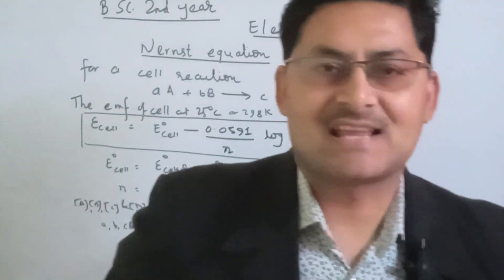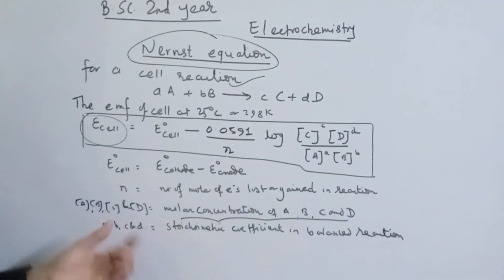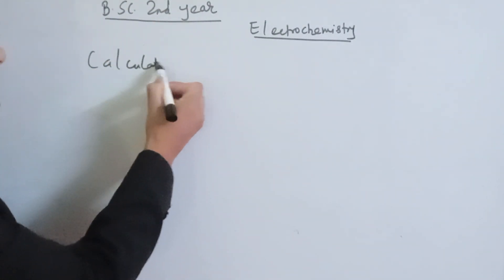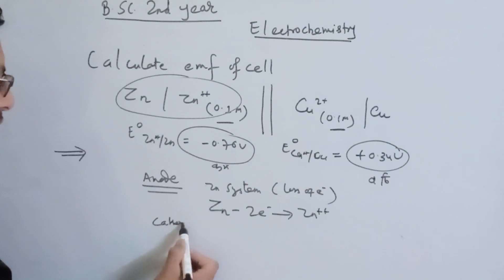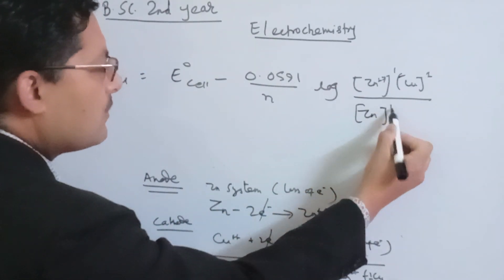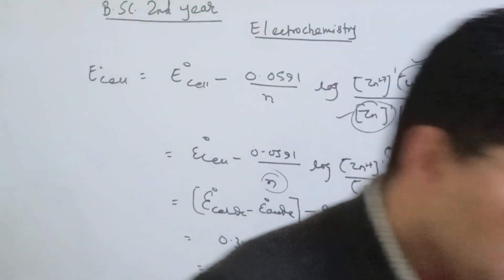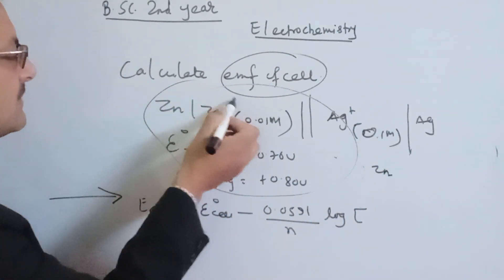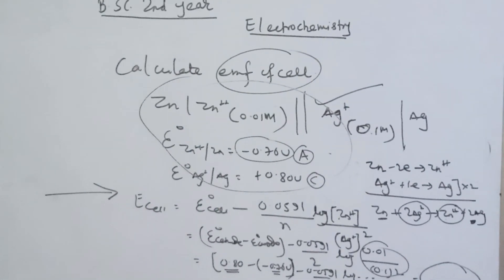Nernstequationandnumericals bsc2ndyearphysicalchemistry electrochemistry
This video gives you idea about Nernst equation which helps to calculate the emf of cell variation with concentration of reactant species.